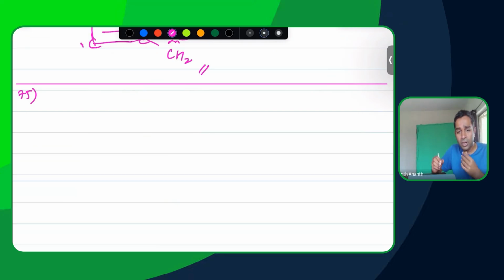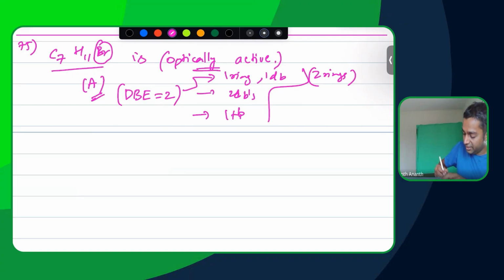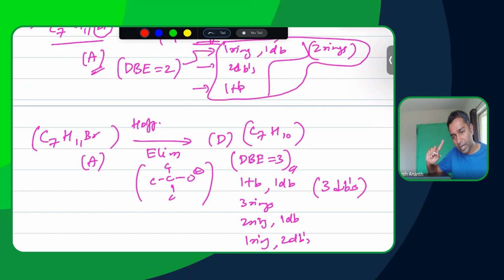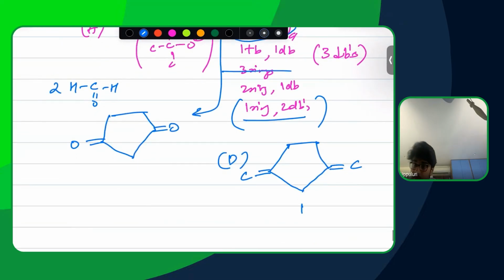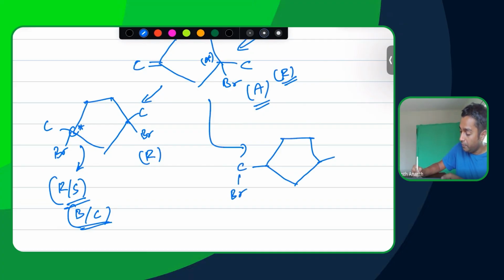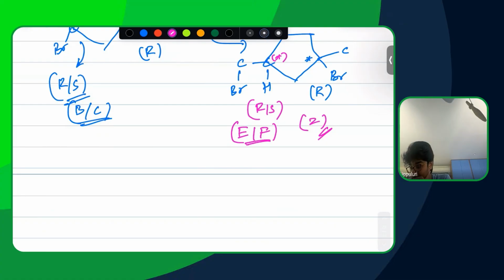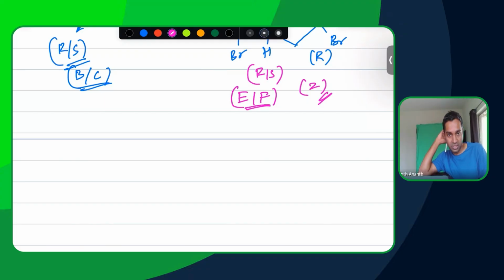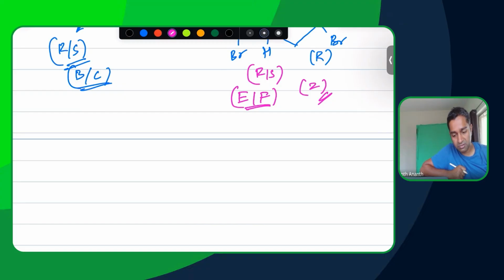Learn from Mistakes: Mastering Organic Chemistry Questions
Struggling with Organic Chemistry questions? 🤯 Don’t worry—you’re not alone! In this video, we’ll break down common mistakes students make and show you how to avoid them. By learning from errors, you’ll strengthen your concepts, build confidence, and master Organic Chemistry step by step.

✨ What you’ll learn:

The most common mistakes in Organic Chemistry problem-solving

Smart strategies to approach tricky reaction questions

Tips to boost speed & accuracy in exams

Proven methods to retain mechanisms and concepts longer

Perfect for IIT JEE, NEET, and university exams, this video will help you turn mistakes into stepping stones toward success. 🚀